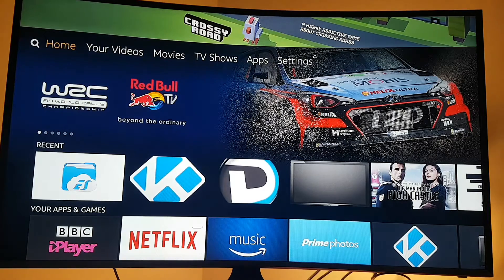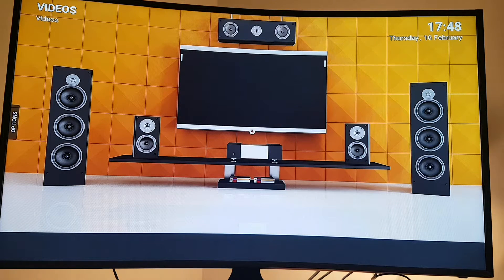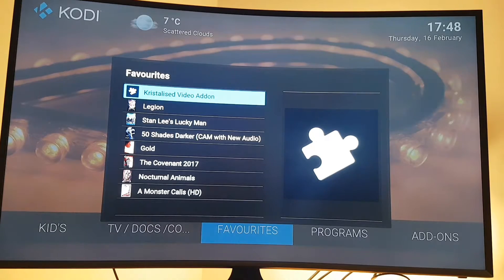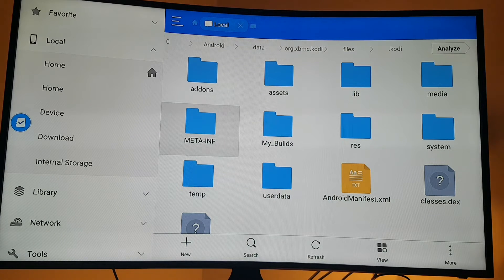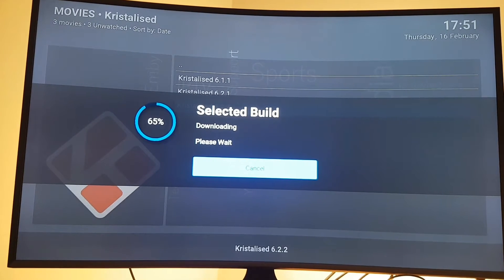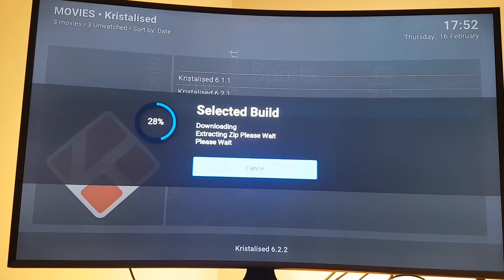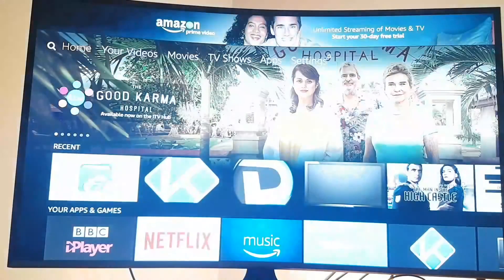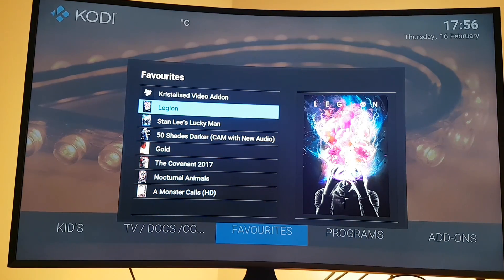How to save favourites in kodi when updating a build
Kodi favourites save